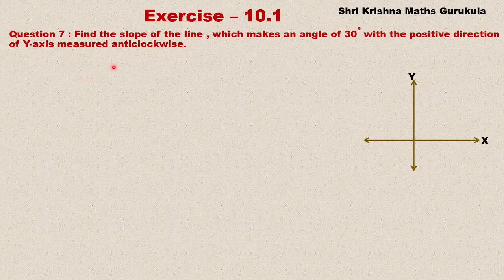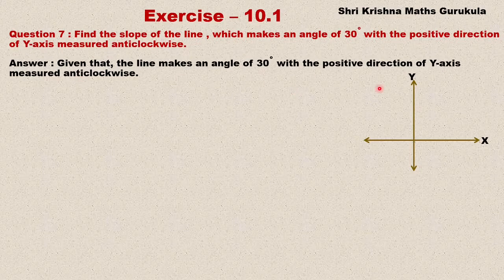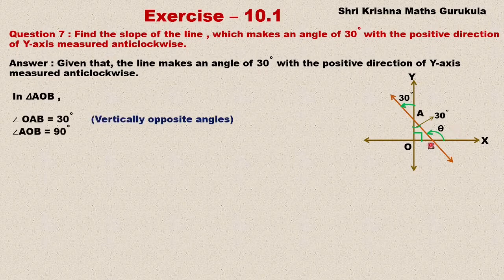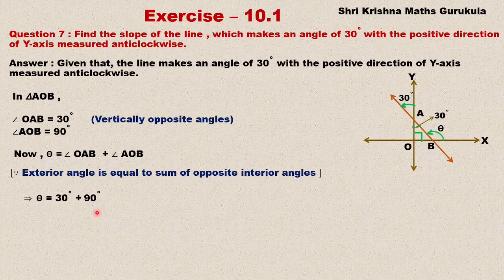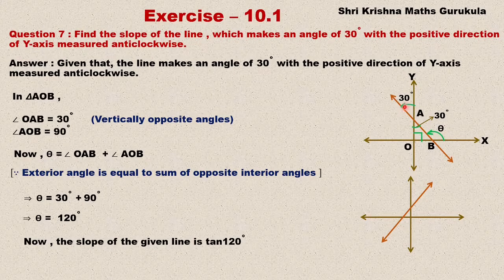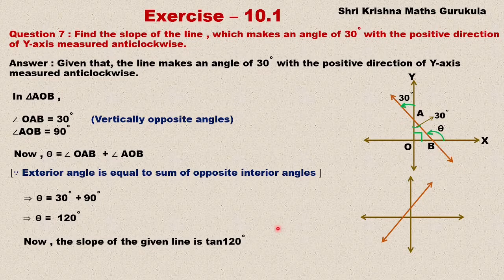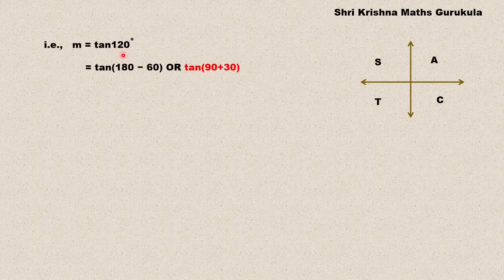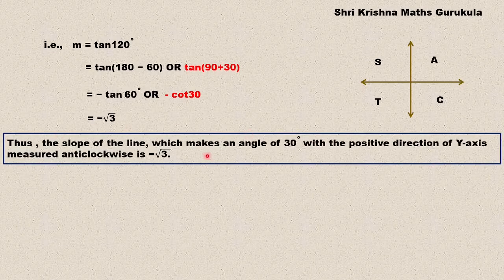Straight Lines Exercise 1.1 Q 7 English |Class 11 Maths |Solution to class 11 chapter 10| 1st puc